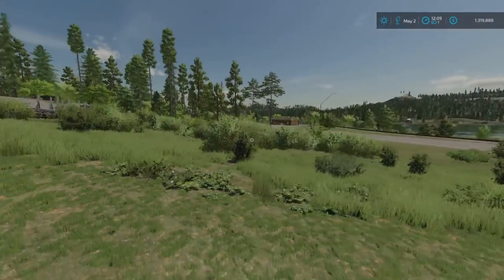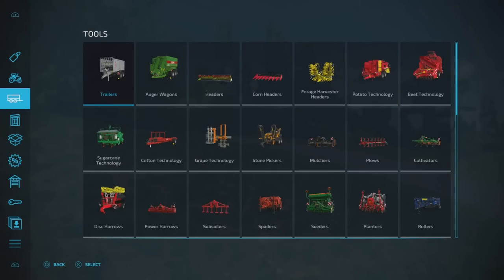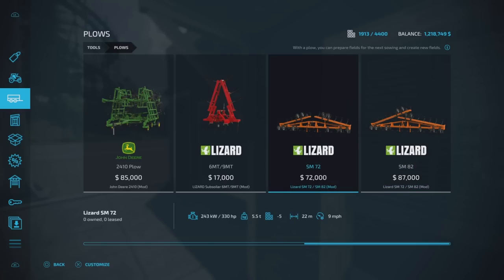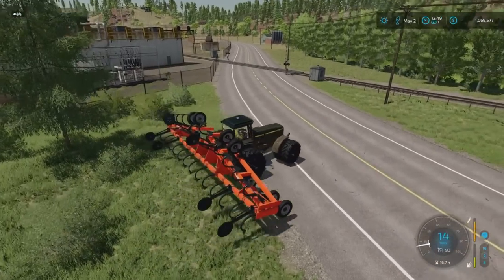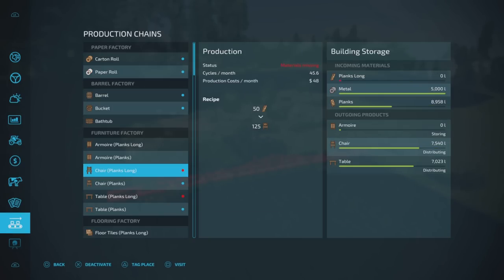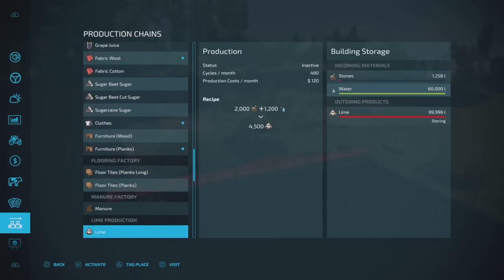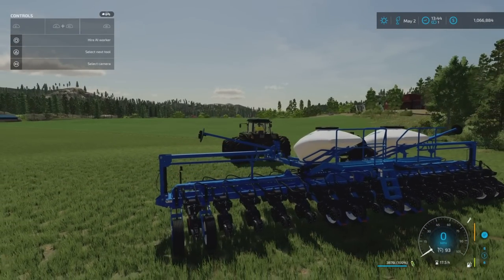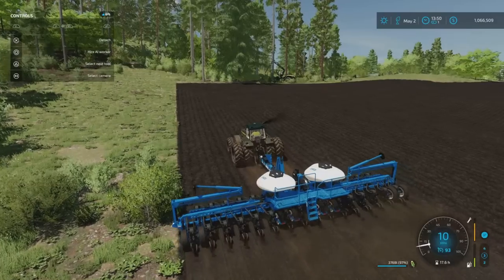SILVERRUN FOREST | FS22 | Ep30 | PLANTING HILLY CORN! | Farming Simulator 22 PS5 Let’s Play.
IS THIS PLOW TOO BIG FOR SILVERRUN? Map by: GIANTS Software. Game By: GIANTS Software. This episode is predominantly ‘off camera’ work that I was going to do, but decided that I was going to show it being done.

Normal economy!
2 day months?

Mods used:
Multifruit Buying Station + Global Goods Transport Pallet + 50FT Gooseneck Transport Trailer  + 20ft Gooseneck Tipper Trailer + TLX Phoenix Series + TLX 2022 Series + TLX X52 LOGGER By: 82Studio,
Farm Supply Pack + All In One Production By: The Lort,
Lizard Forage Pickup + Extra Large Sheep Barn Pack By FluffyMods,,
CSZ Pack By: DD ModPassion,
Big Bag And Support Package By: Farm Centro Sul,
JCB Teleskid By: ARM-Team,
Lizard 9509 By: R Mihail,
Ponsse ScorpionKing + Prinoth Raptor Pack By: HR Forst und Fahrzeugbau,
Riberi RS100RB By: SMI Modding Team,
Wireless High Pressure Washer By: PizzaBacker,
Lizard Timber Carrier + Lizard Tilt Attach By: North Modding Company,
LIZARD Subsoiler 6MT/9MT + Vehicle Shelter Metal By: Blacksheep Modding,
Sawmill + Malt Production + Wholesale By: ZoddelZockt,
Tree Sapling Pack By: Macktrucker921,
Michieletto AM19 By: Realistic Farmers,
John Deere 4755 + Lizard XJ By: Dominick,
Wooden Support By: Jelonek,
Lizard Trailed Windrower By: Hispano,
Lizard Tardis XL +Silo Living + Chicken Coop Large + Water Pack + Hobo farmhouse Pack By: OmaTana,
Krone EasyCut Pack By: bm-modding, Wopster,
ELHO TR300 By: Hoffi,
Flood Light Trailer By: E.T.A La Marchoise,
Versatile RT 520 By: Ex0Blode Modding,
Silofarmer Tambora 30 By: Univers Simu modding,
Lizard TR500 By: Gian FS/ML Modding,
Farmtech Fortis 2200 By: SchnibblModding,
Stone Crushing Lime Production By: Flusty94,
Selfmade Cowshed By: Didek96,
Fish Farming By: Gwendal,
Claas Xerion Wood Crusher By: kenny456,
Water Distributor By: d3r_jo,
Smp3.0 By: Serega_56,
Greenhouses with Seeds and Fertilizer By: Happy_M0le,
Farm Dairy By: Disturbed Simulations,
Wood Production By: NYKK3,
Lizard SM72/SM82 By: Agro Tonho,